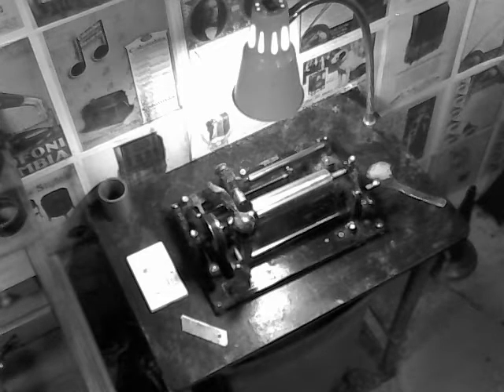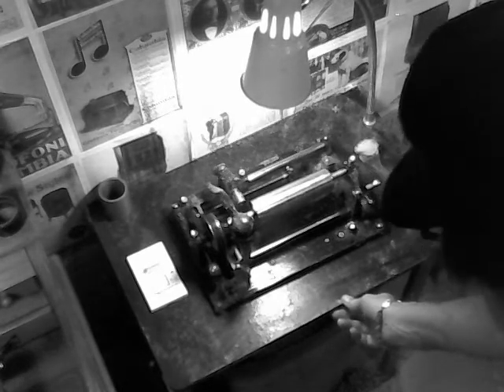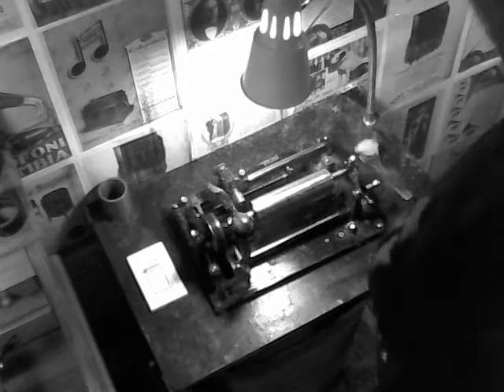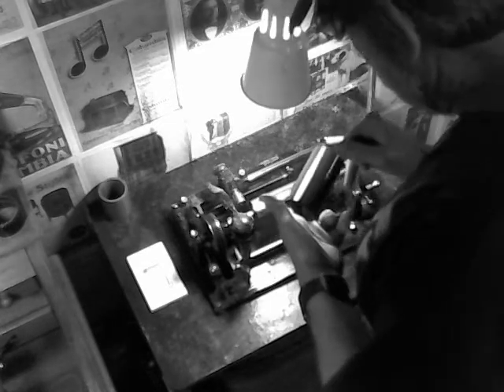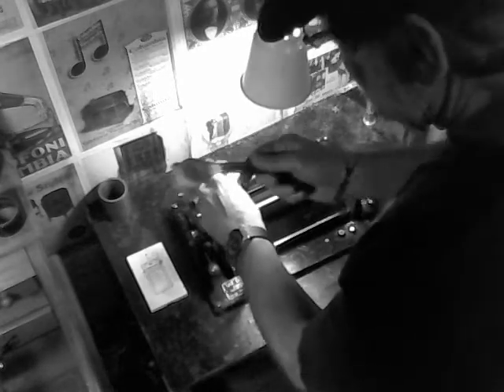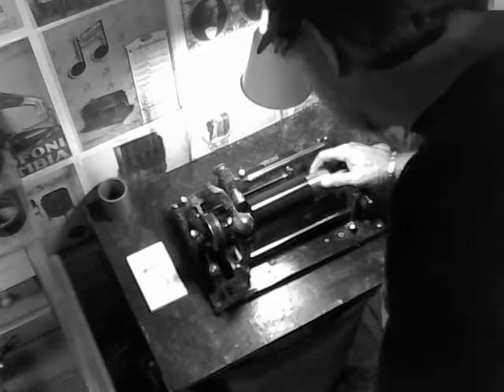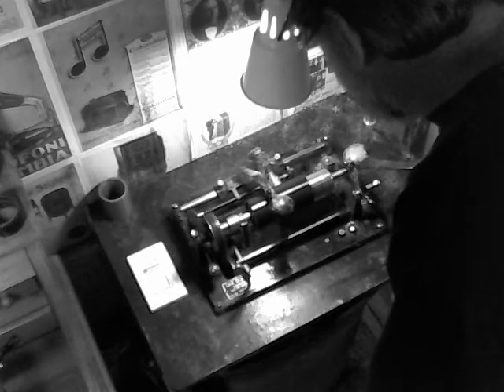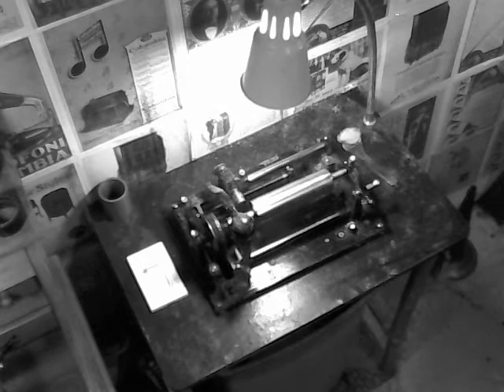SHAVING A CYLINDER / DICTAPHONE 7-S SHAVER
A QUICK VIDEO OF MY SHAVER USING THE WEBCAM ON A HIGH TRIPOD...